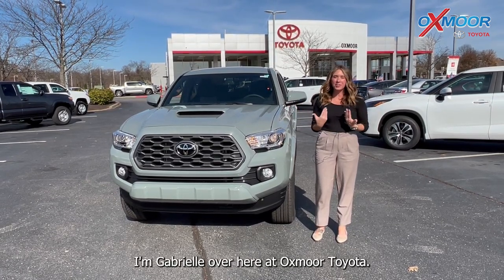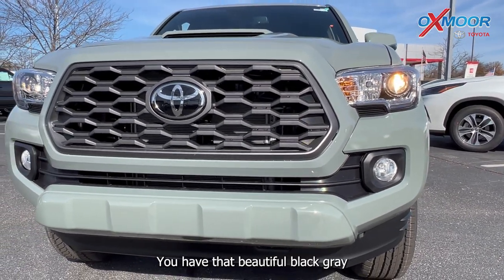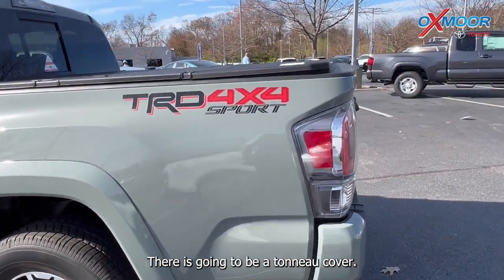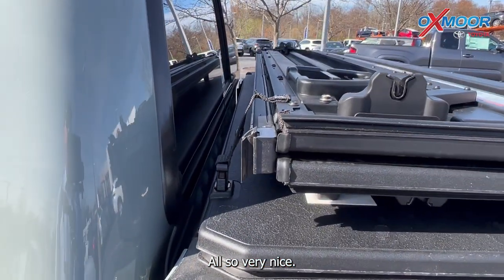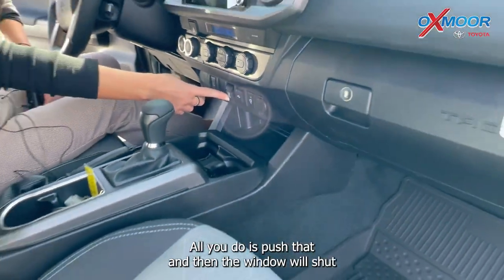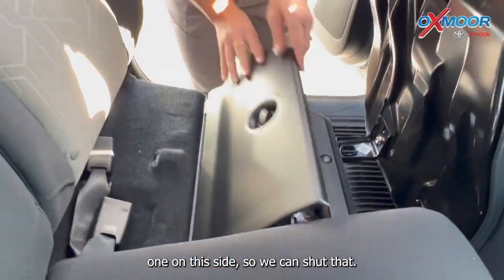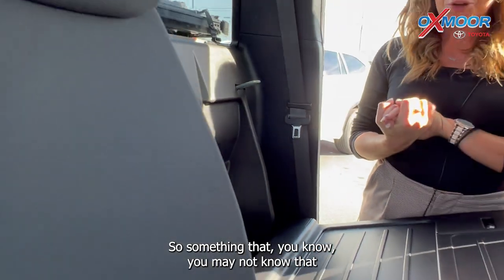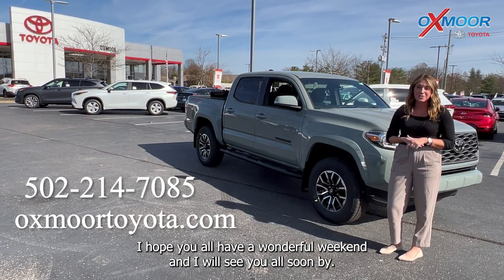Walkaround on a brand new 2023 Toyota Tacoma TRD Sport, for sale at Oxmoor Toyota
Walkaround on a brand new 2023 Toyota Tacoma TRD Sport in the beautiful Lunar Rock exterior color.

Oxmoor Toyota
8003 Shelbyville Road